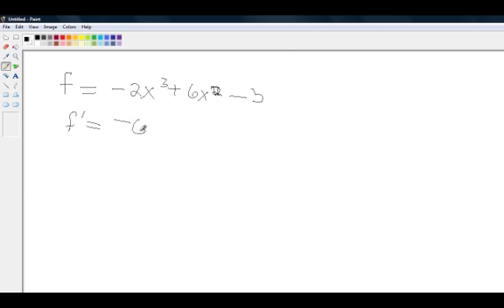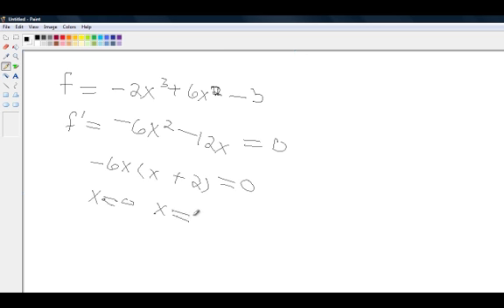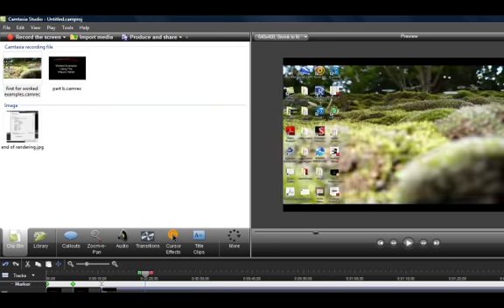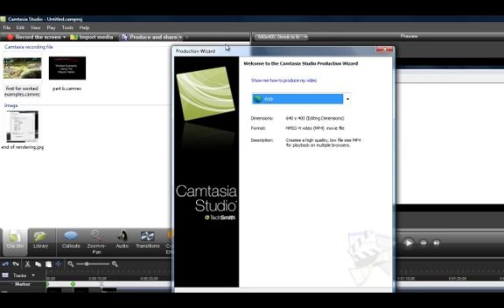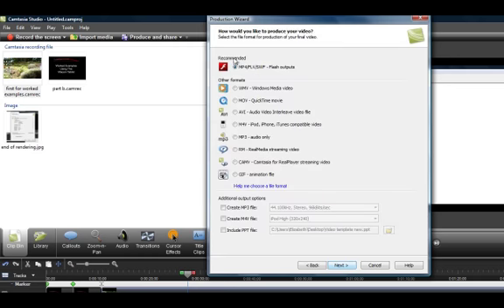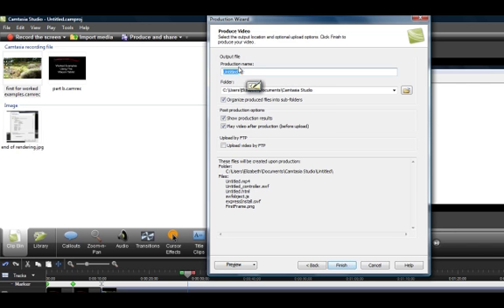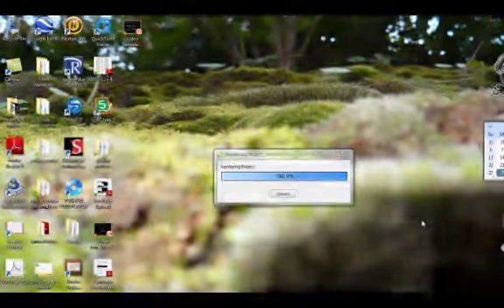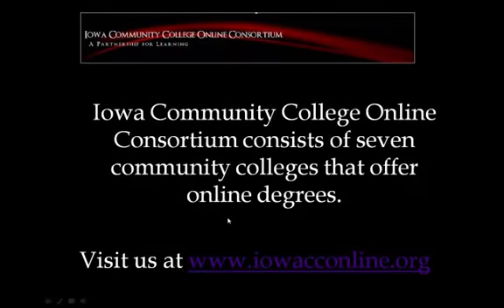wacomprob.mp4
Examples Using the Wacom Tablet with Camtasia